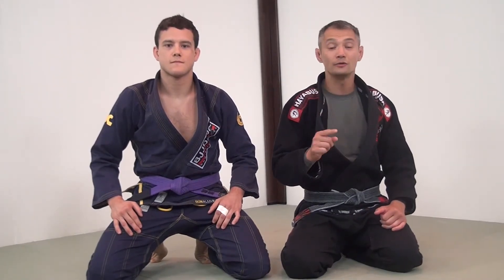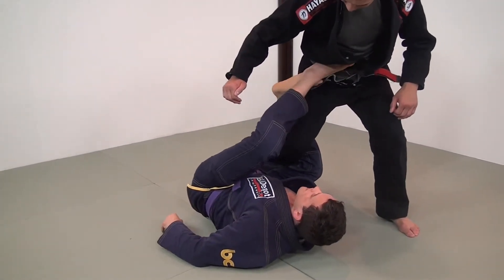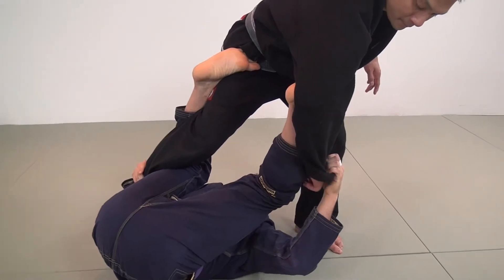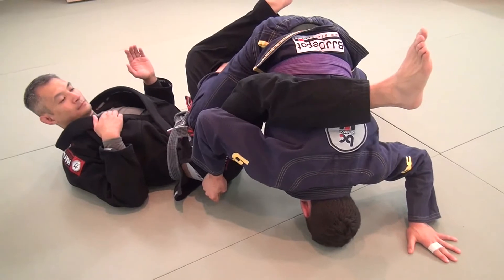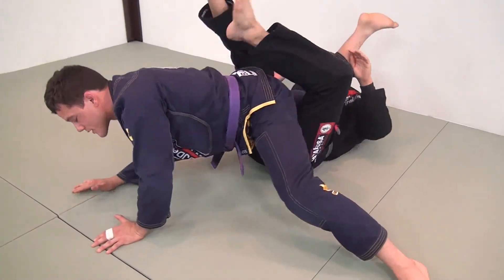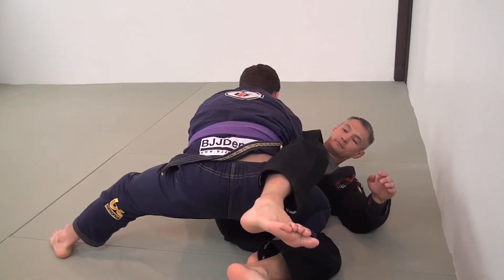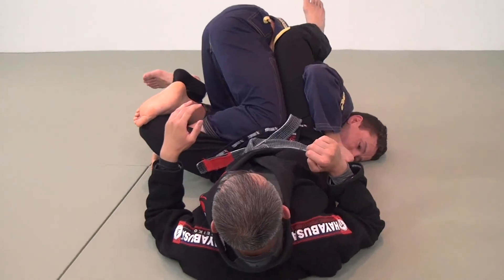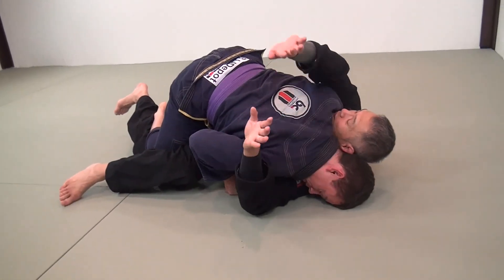Reverse De La Riva Sweep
Here's a Reverse De La Riva sweep that leads directly into the Leg Drag Position.  Matt Kwan of On Guard BJJ is the guest instructor for this video.
For more free BJJ tips, techniques and videos, check out our blog!